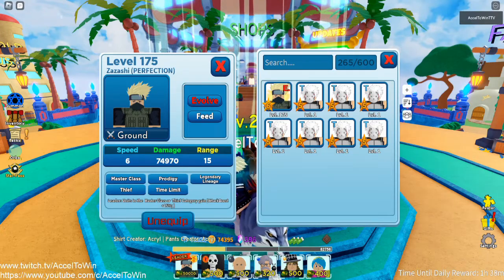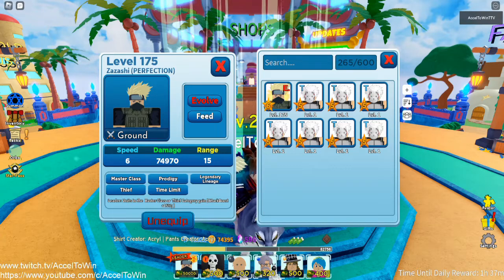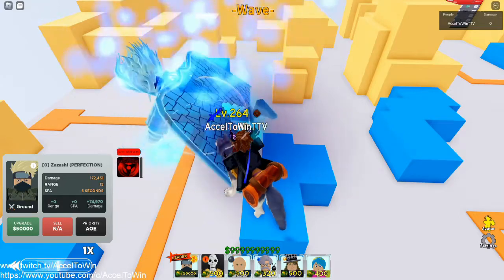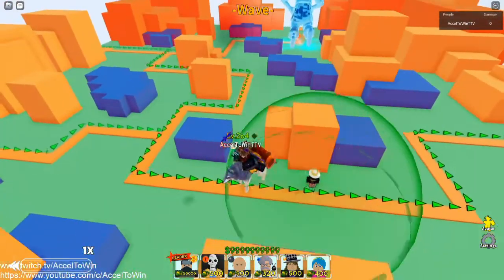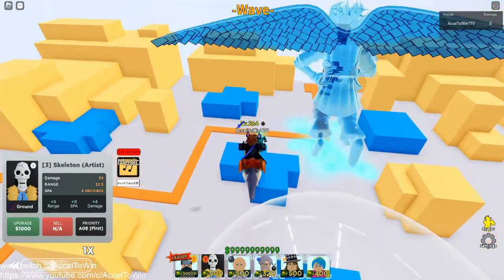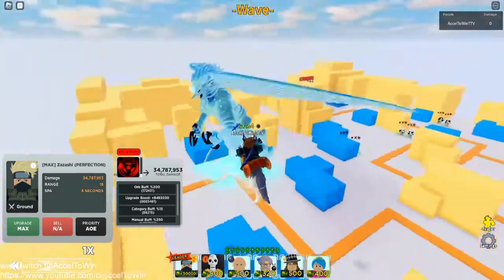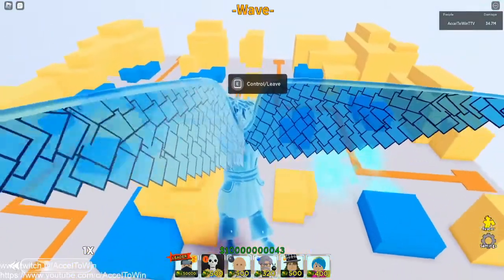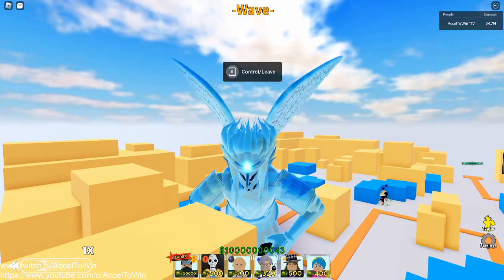All Star Tower Defense Showcase: Zazashi (Perfection) (Post-Rework)